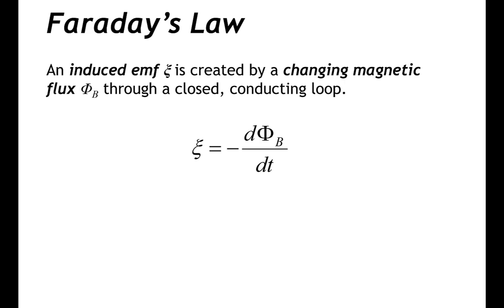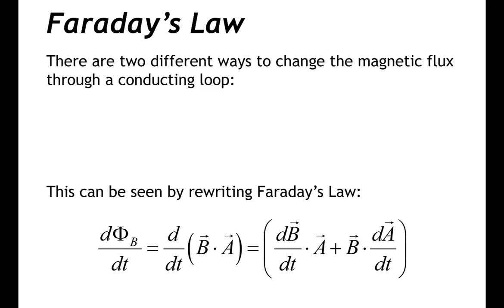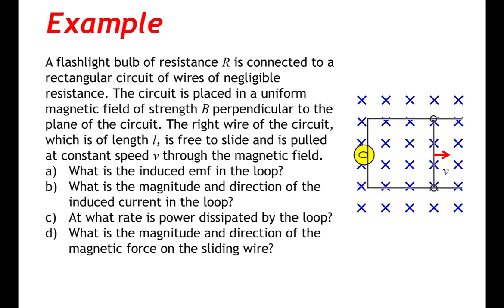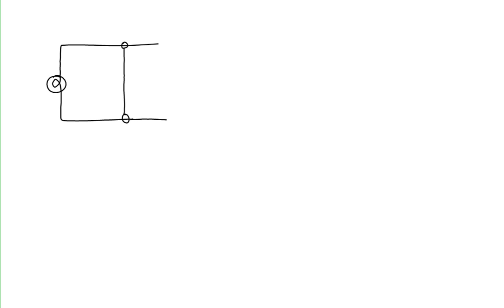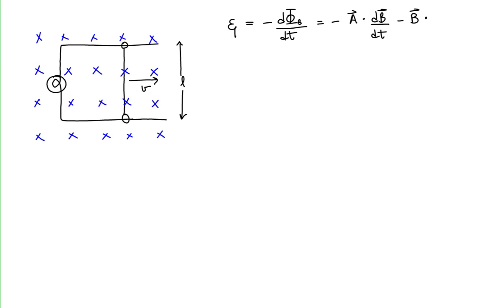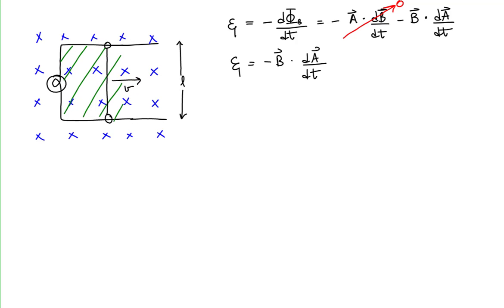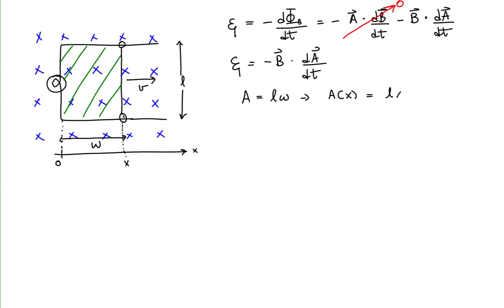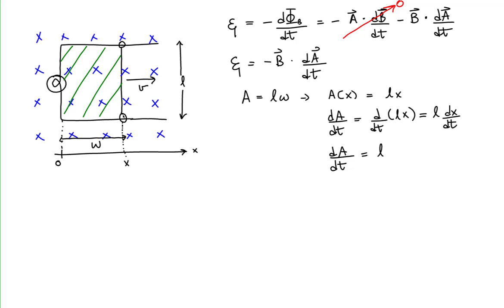Faraday's Law, Part 1 - Induced Emf of a Closed Loop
In this video we introduce Faraday's law, then apply Faraday's law by working through an example in which a light bulb in a closed conducting loop is made to light by sliding a wire to to change the magnetic flux through the loop. We use Faraday's law to find the emf needed to light the bulb.